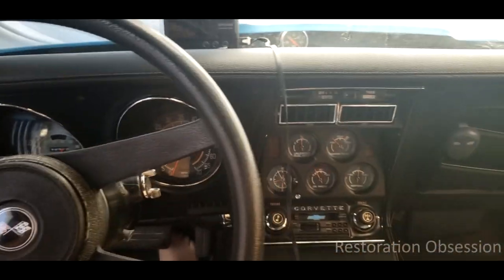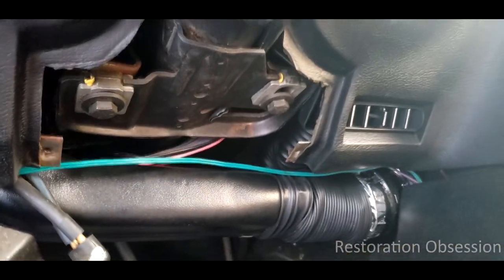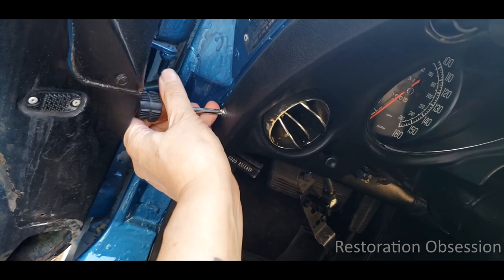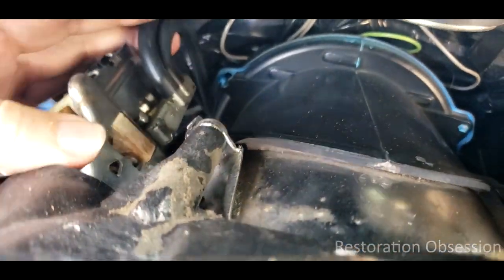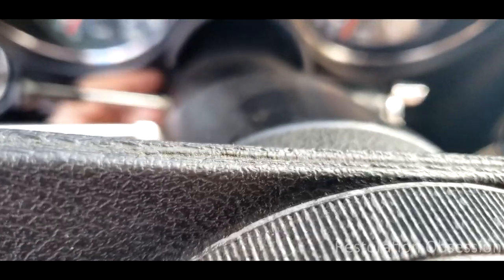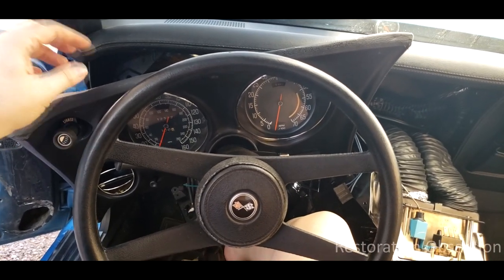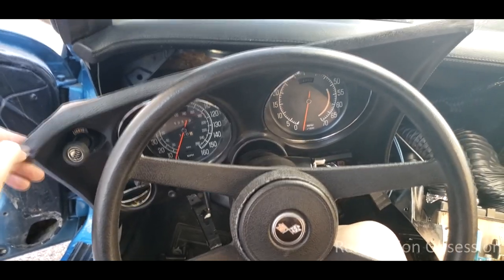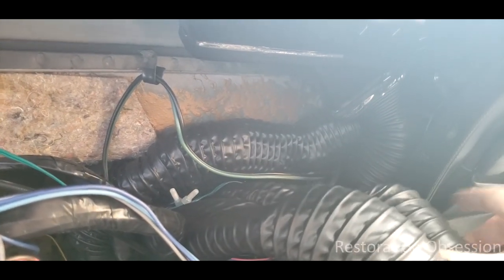1976 C3 Corvette Dash Disassembly, Speedo Repair and Vintage Air Ducting!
This is a longer one but I hope it helps! The first part is the process of removing the dash, which I thought needed a better explanation than my previous dash video. I go through the process of removing the speedo/tach panel and then the speedo and taking it apart to clean it and get it working again. Took a look at the VA ducts as well. They needed some rerouting to solve some compressed-duct problems.